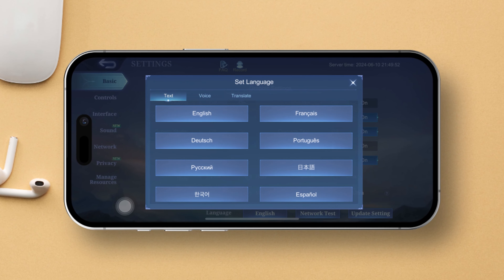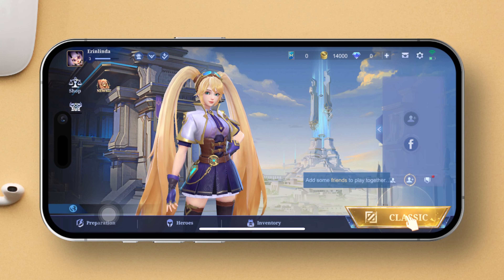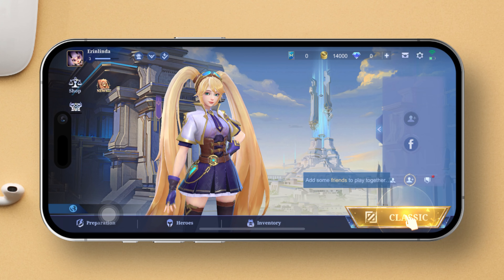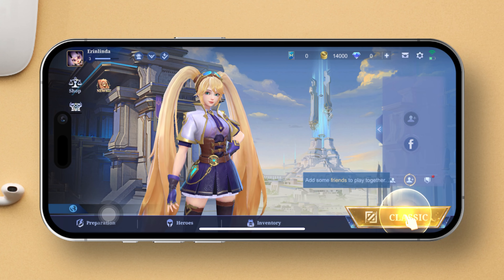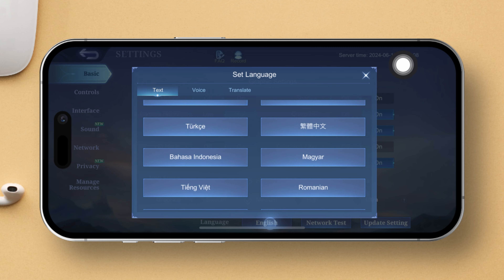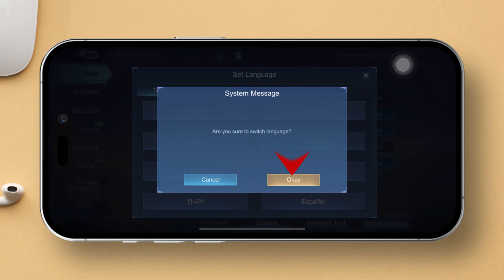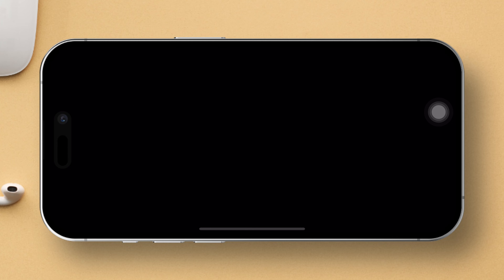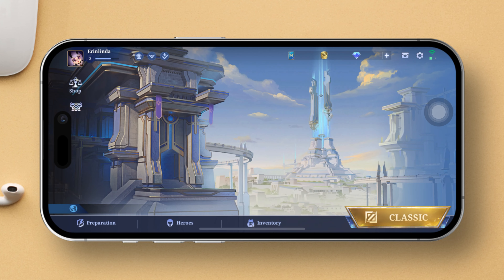How to Change Language on Mobile Legends on iPhone | Use Different Language in MLBB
Are you looking to change the language on the Mobile Legends game? No worries, I'm here to guide you!

Mobile Legends is one of the most trending games worldwide, this game is played in different countries worldwide. So, solving language issues is an important matter for the other regional people. In this quick video tutorial, I'm gonna show you How to change game language in Mobile Legends.

Watch and follow the instructions step by step carefully to Set language Mobile Legends on your iPhone. So, Watch the video, and let's see how to switch languages in Mobile Legends and the right process of Changing the Mobile Legends game language. After watching the video you will learn how to change language in Mobile Legends.

00:01- Video intro
00:13- The Process
00:42- Video ending